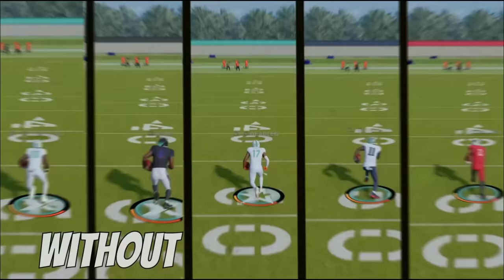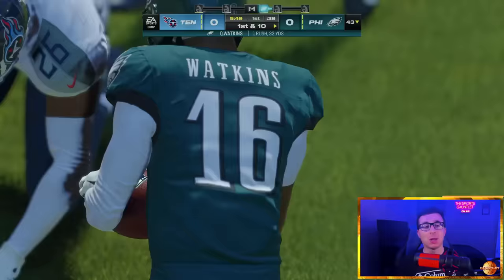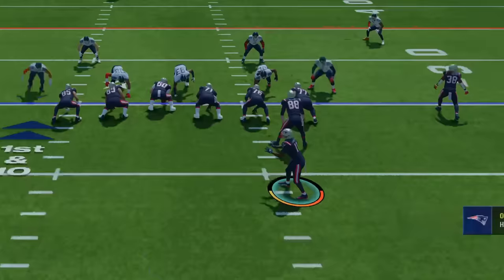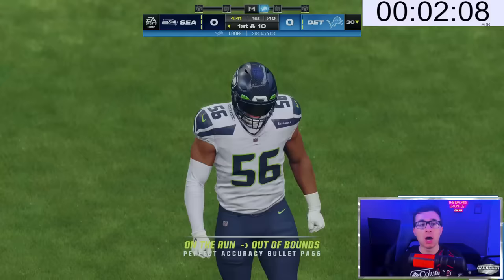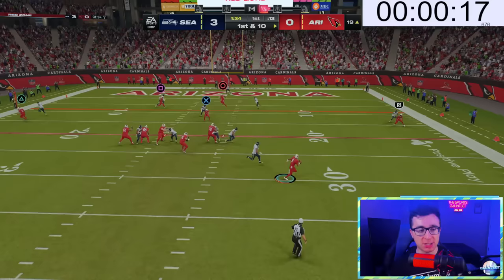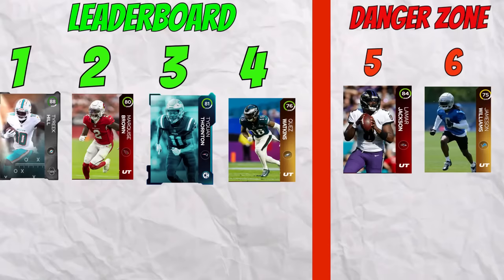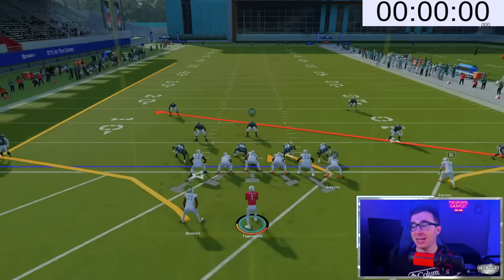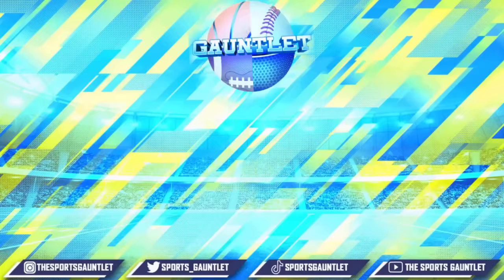I Tested The FASTEST Players In Madden!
A Battley Royale filled of the FASTEST Players in the NFL. Who do you think is the FASTEST Player In the game?